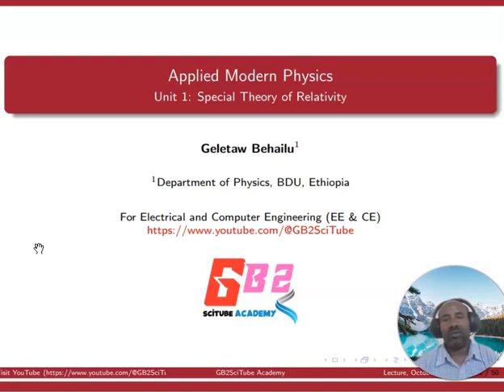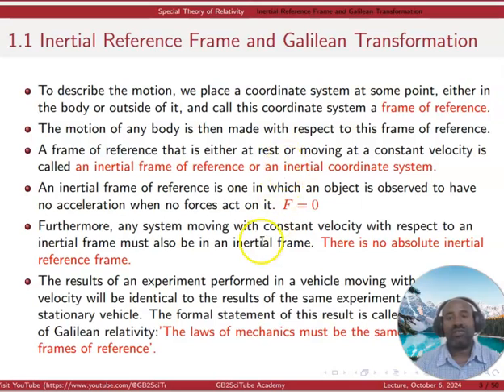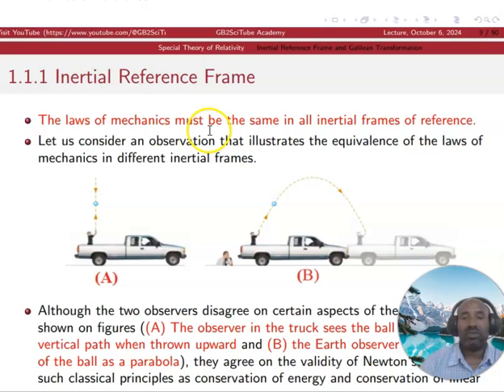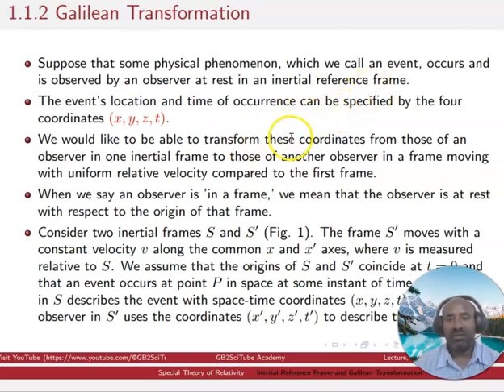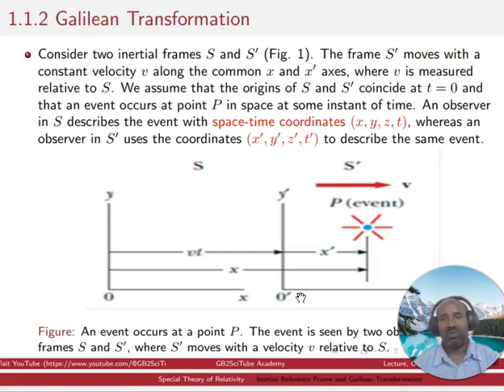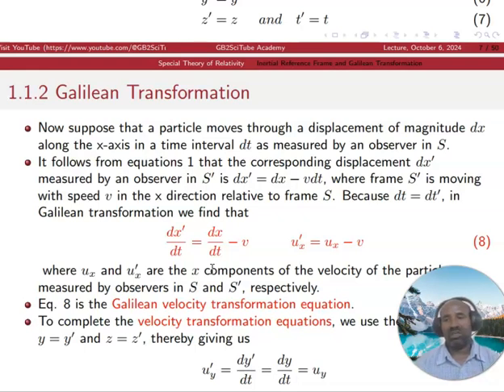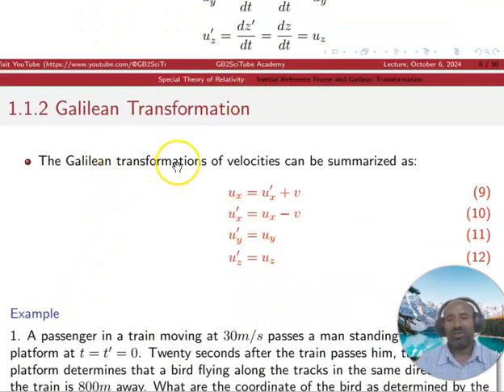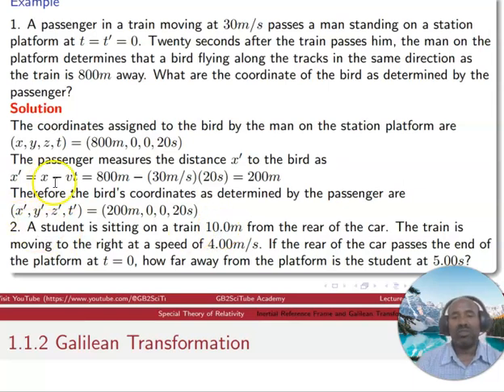Modern physics (special theory of relativity)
Welcome to GB2SciTube Academy's Modern Physics course! In this video, we dive into Unit 1: Special Theory of Relativity. You'll get an introduction to inertial reference frames and the Galilean coordinate transformation. Perfect for anyone eager to understand the fundamentals of modern physics!